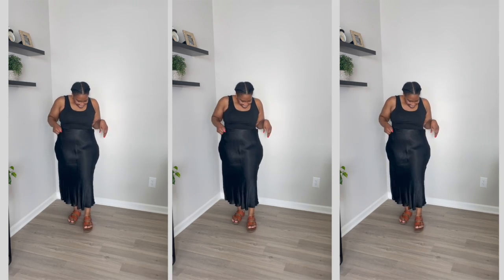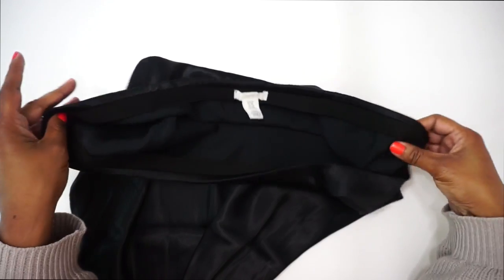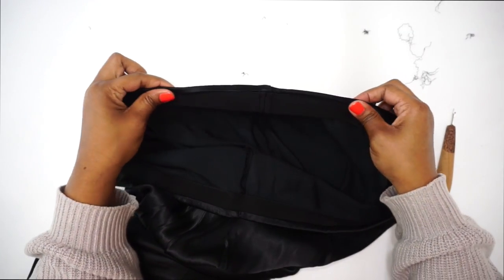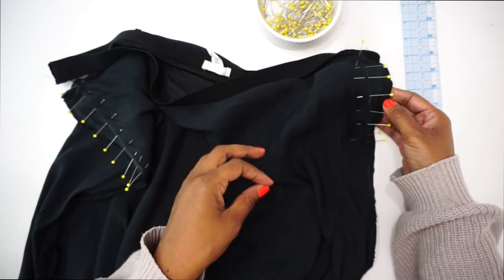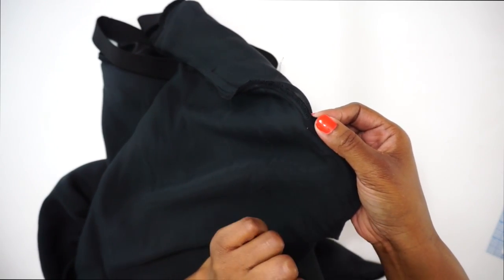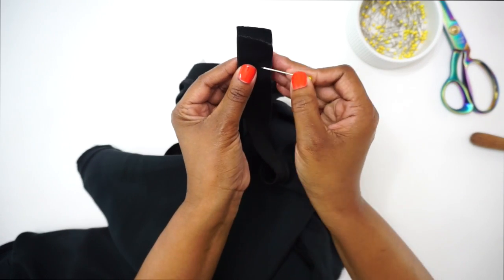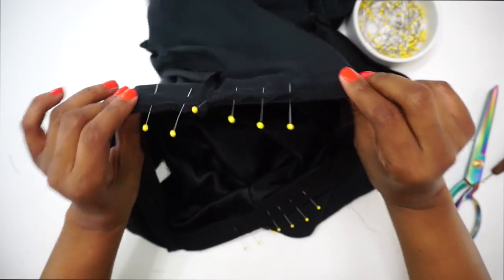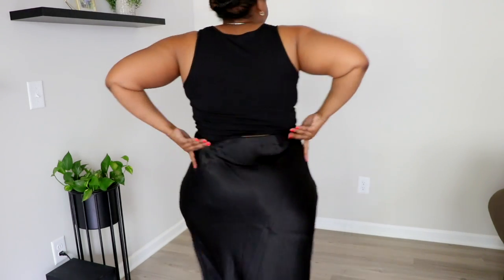how to fix an elastic waist skirt | bias cut satin skirt | h&m skirt | sewing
Hi everyone. In this video, I am adjusting a bias cut skirt I purchased from H&M a couple months ago. The skirt fit in my hips but the waist was too big. I bought it anyway because I really liked the quality of the skirt and knew that I will get a lot of wear from it.

I really like the final results of the skirt. Let me know if you have similar elastic waist garments that you can do this quick adjustment to.

If you have any questions, let me know below.

Blessings,
Brittany

Final Look:
H&M Skirt
Striped Tank
Faux Leather Jacket
Faux Leather Purse
Black Sandals: The quality isn't that great. I'll probably only wear these for styling but if you want to try them yourself